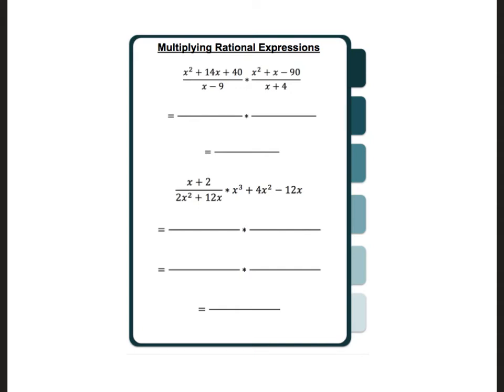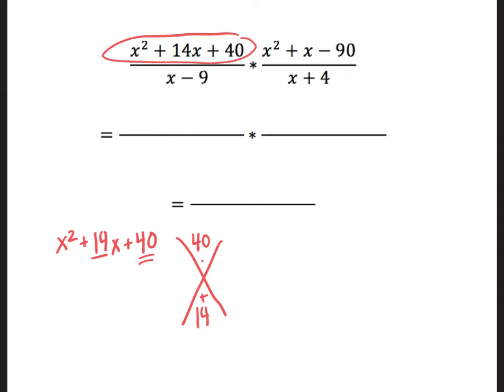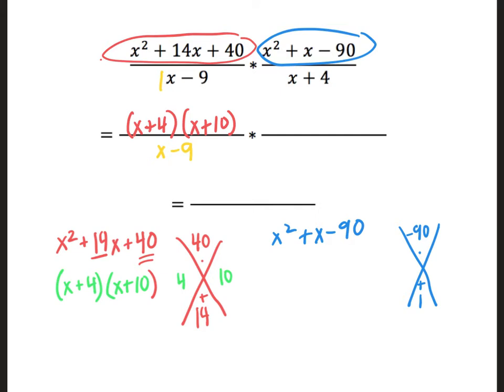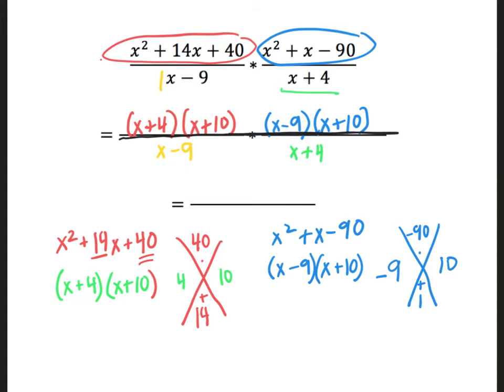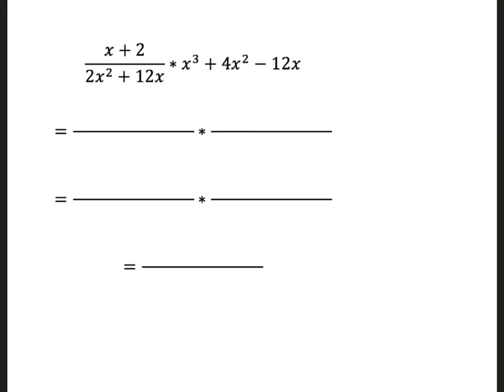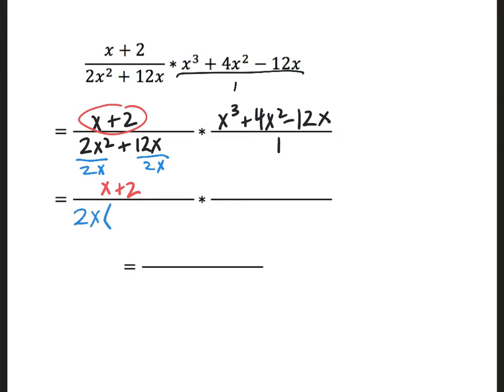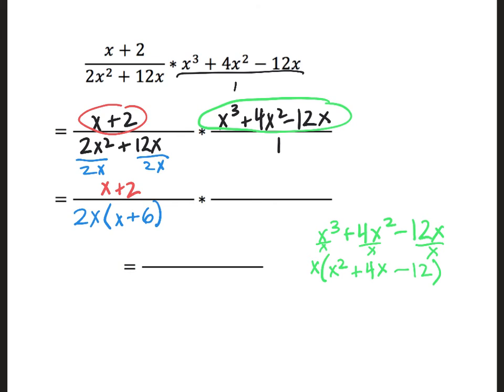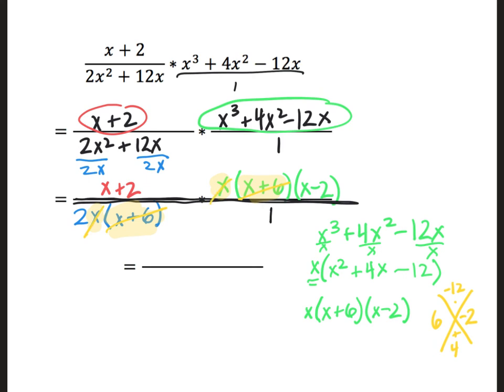Multiplying Rational Expressions Part 2